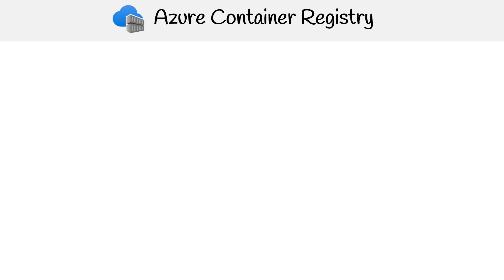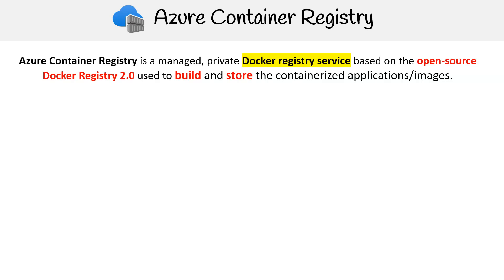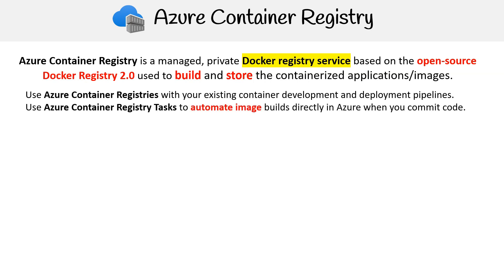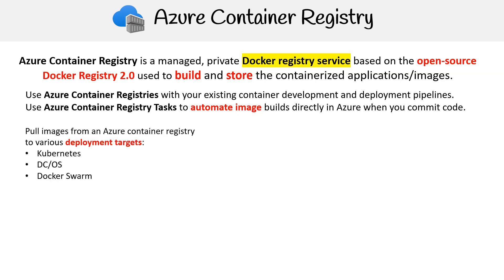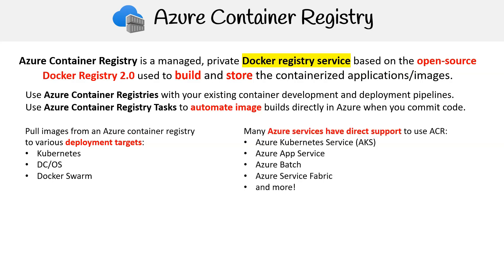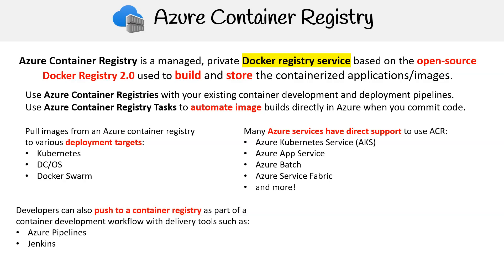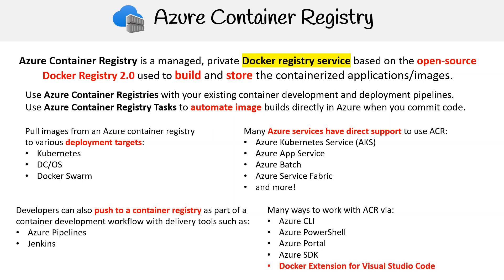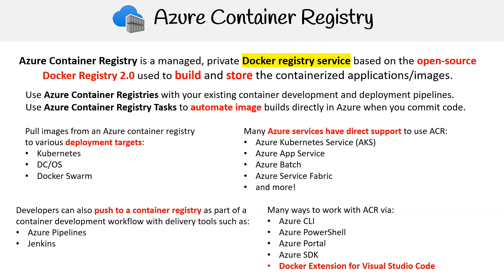AZ 305 — Azure Container Registry